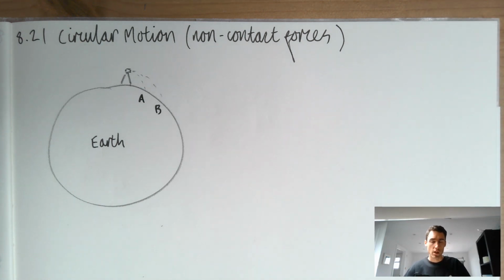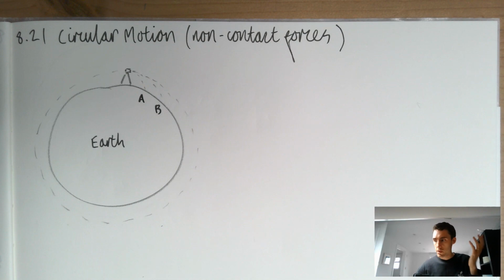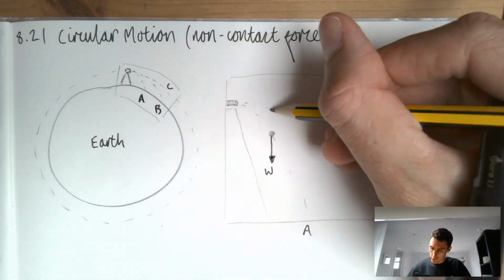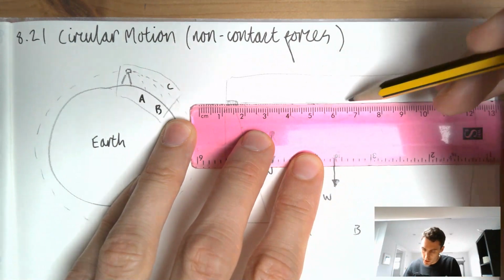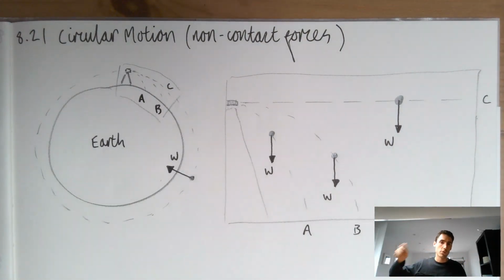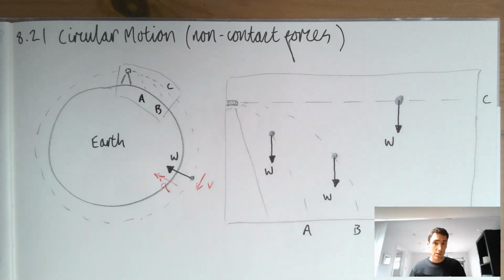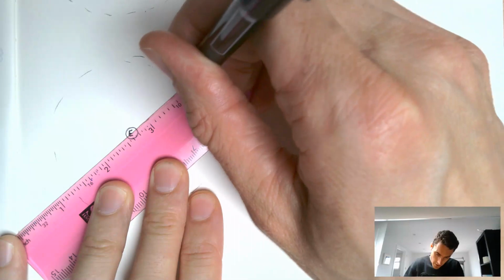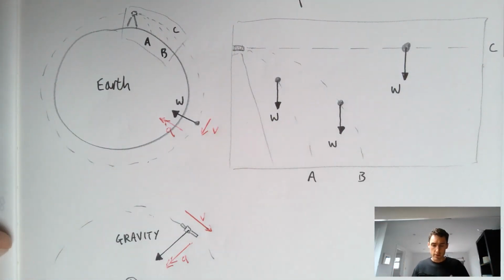8 21 Circular Motion Non contact Forces